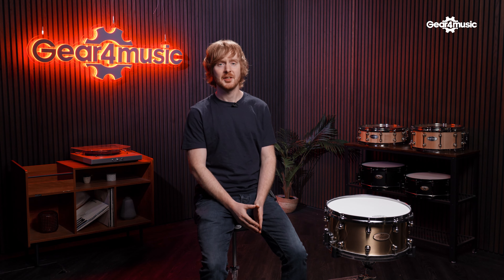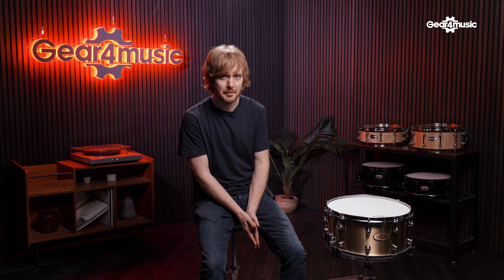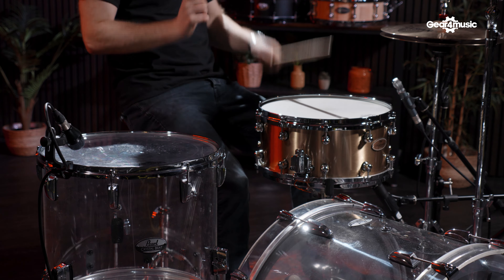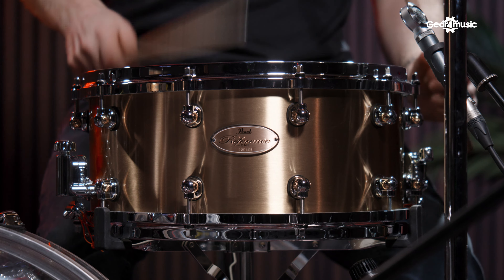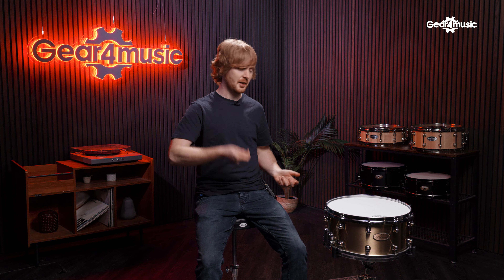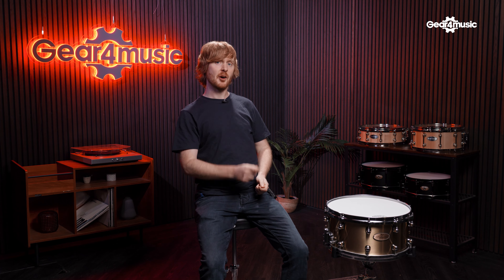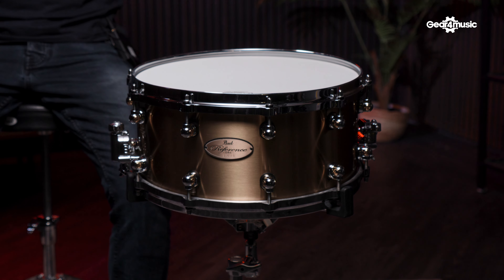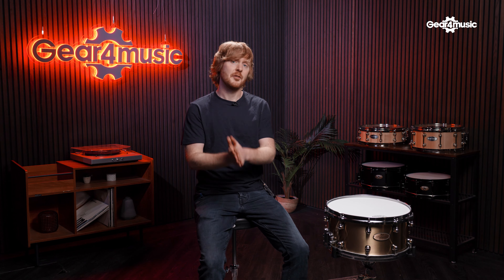Reviewing the Pearl Reference One brass snare drums! | Gear4music Drums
Join Laurie as he reviews the Pearl Reference One Brass Snare Drums, top-class instruments from Pearl's renowned series. Perfect for professional drummers, these snare drum's powerful sound and elegant design make them a standout in any musical setting.
00:00 Intro
00:08 Play one
00:40 A few specs on the shell
01:11 The hardware
01:49 Play two
01:59 The sizes
02:33 Outro